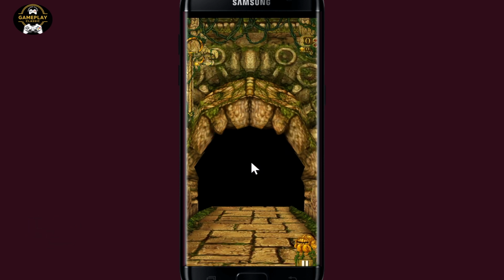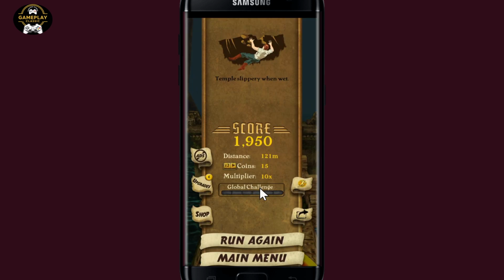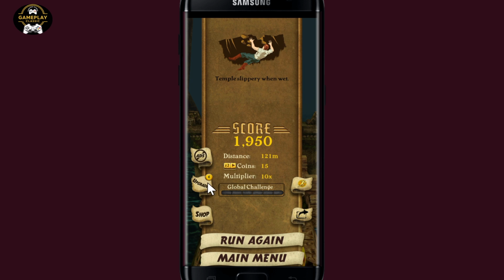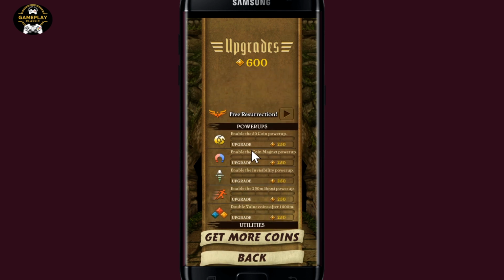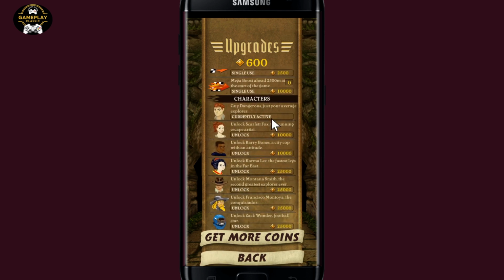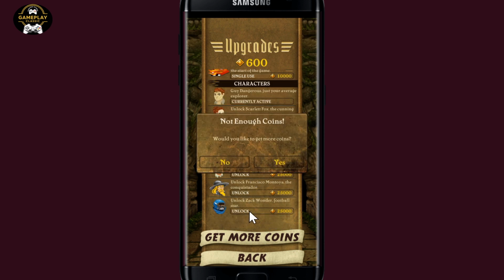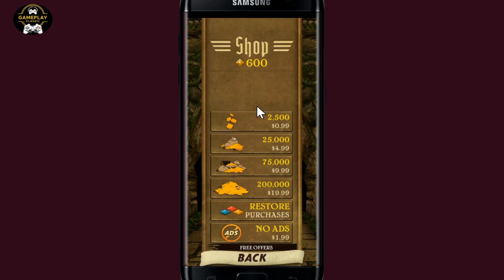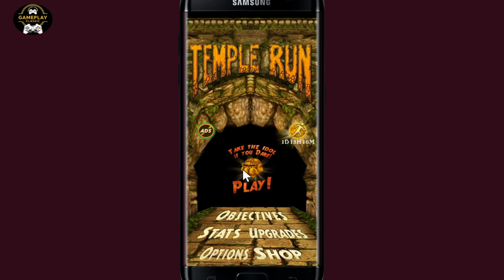Temple Run Character Switch: How to Change Character on Temple Run 2024?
In this video, you'll learn how to change your character in Temple Run quickly and easily. Whether you're tired of running with the same default character or want to unlock new ones, this step-by-step guide will show you everything you need to know. Watch as we navigate the game menus, explore different character options, and show you how to collect enough coins to unlock your favorite characters. Perfect for both beginners and experienced players!